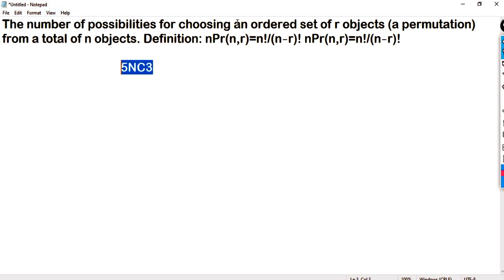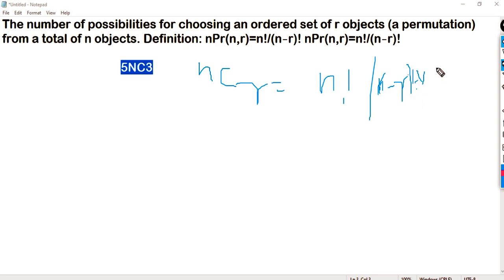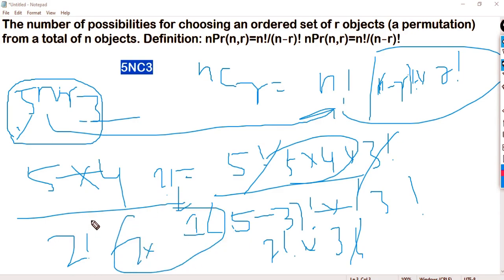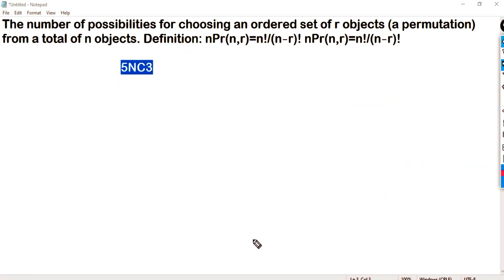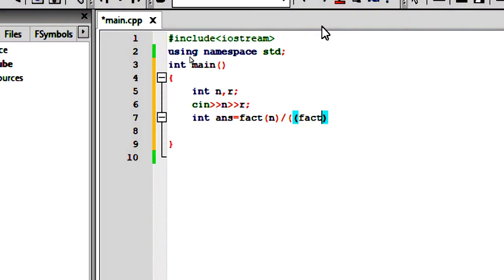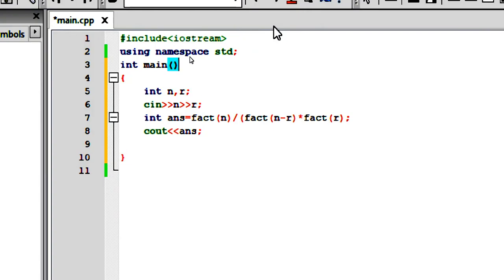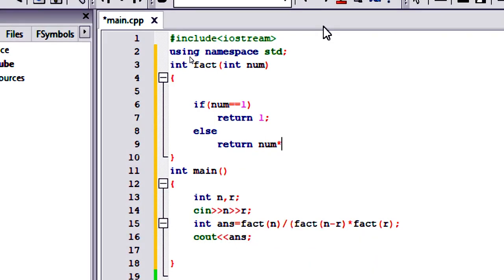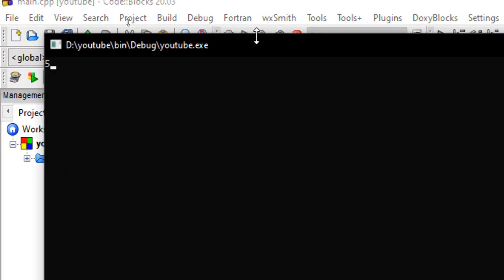Ncr problem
A permutation is an act of arranging the objects or numbers in order. Combinations are the way of selecting the objects or numbers from a group of objects or collection, in such a way that the order of the objects does not matter.
Stay Safe
Stay Healthy
Peace !!